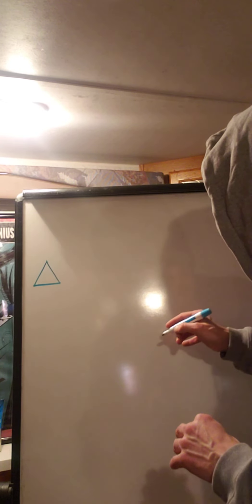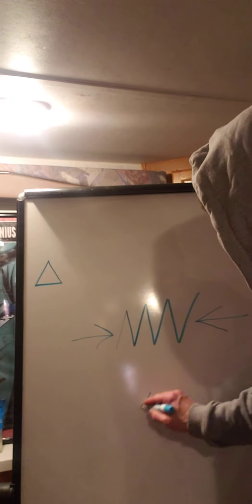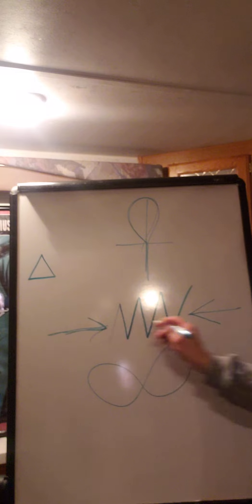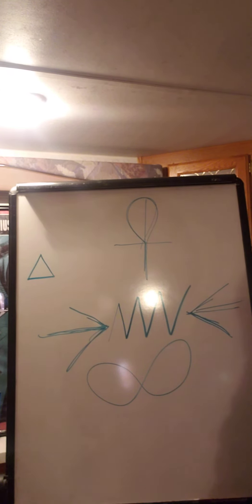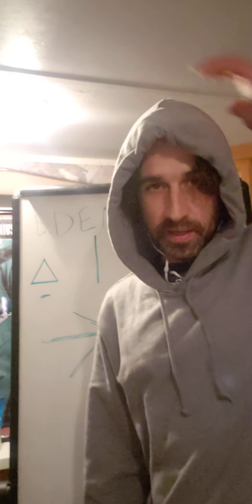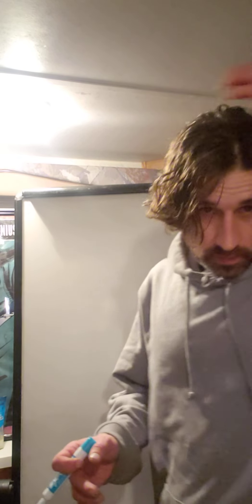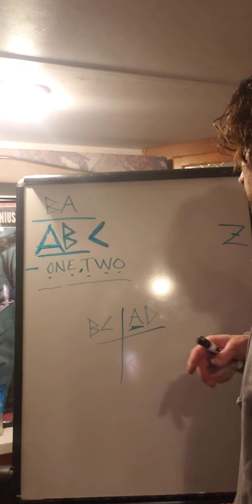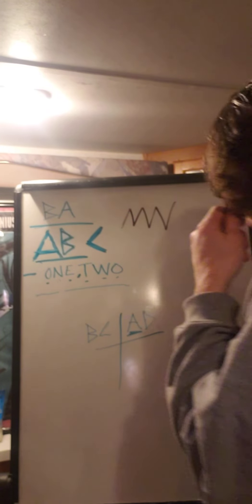Beat of Life (part 1 of 4) ABRACADABRA "BAC" TO THE FUTURE, three/ eerth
Universal language/ Frequencies deciphered through the 3rd eye mind of RENÉG